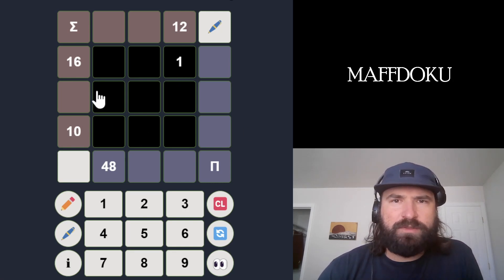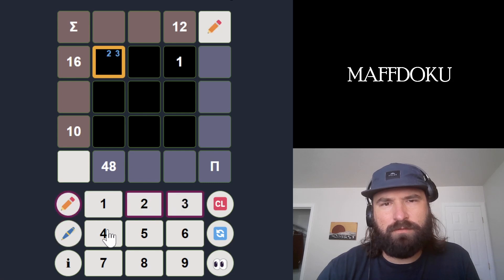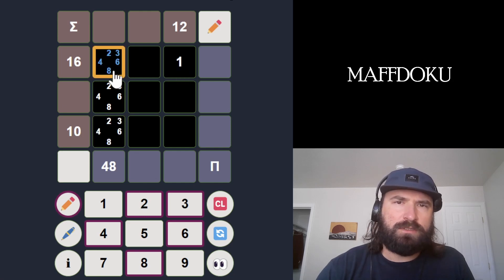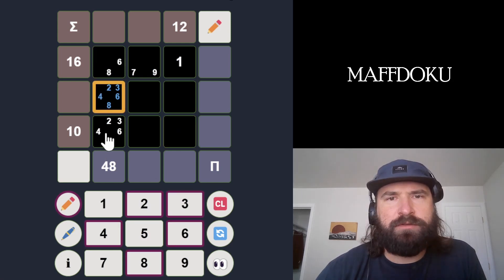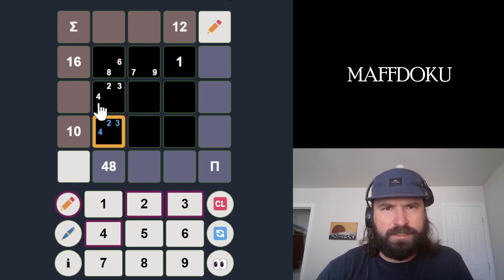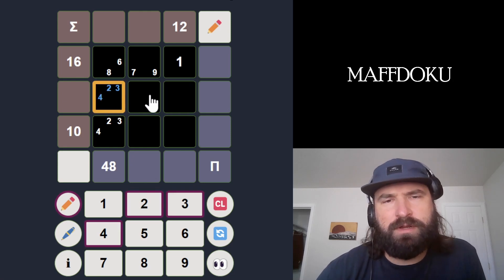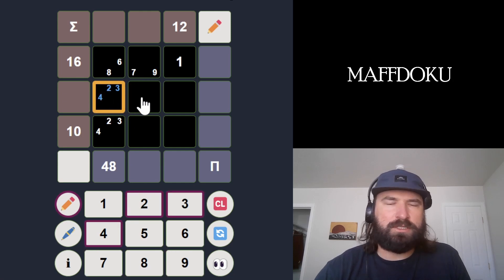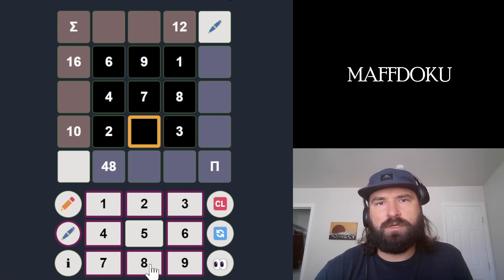LIL DOKU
Maffdoku is a little sudoku puzzle with arithmetic clues